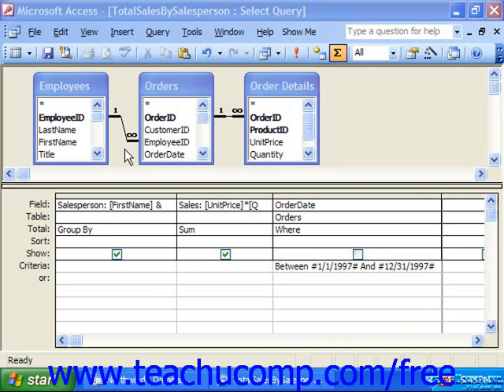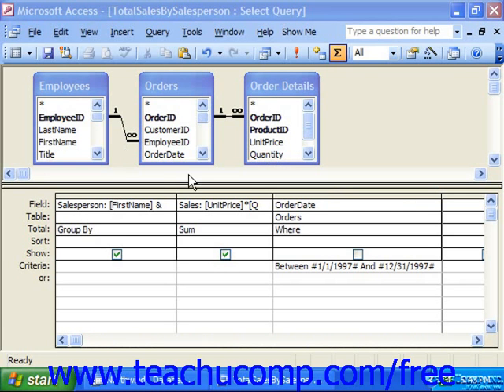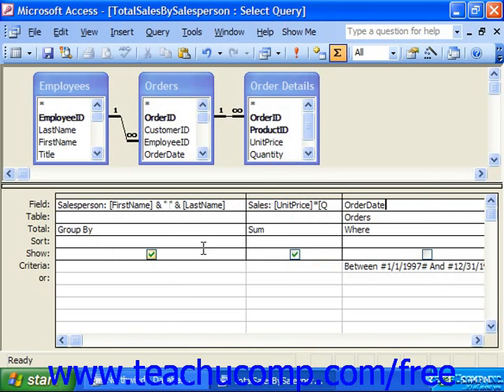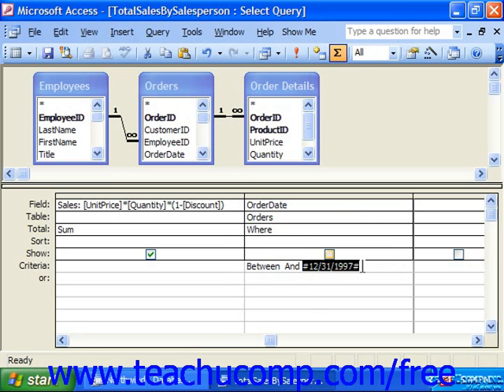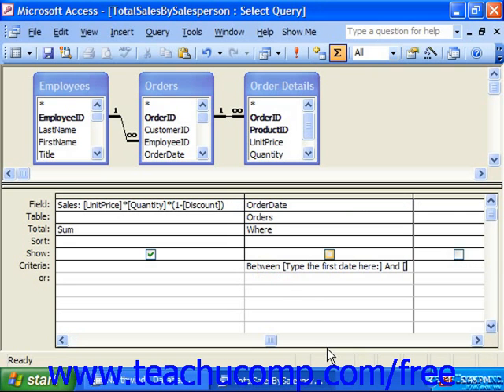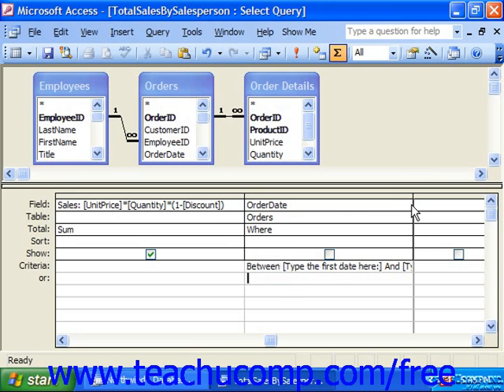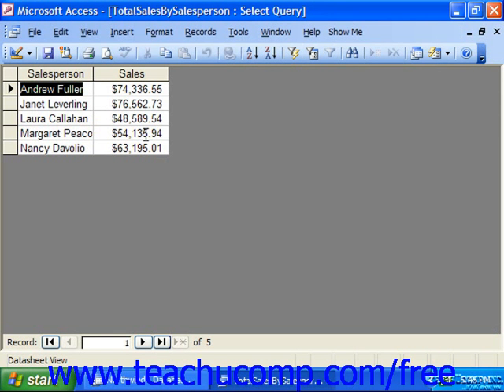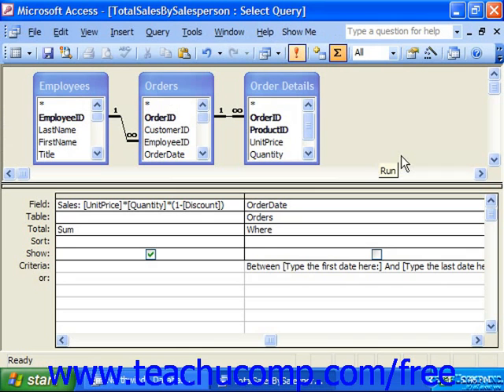Access 2003 Tutorial Parameter Queries Microsoft Training Lesson 8.6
Learn about parameter queries in Microsoft Access - the most comprehensive Access tutorial available. Visit us today!